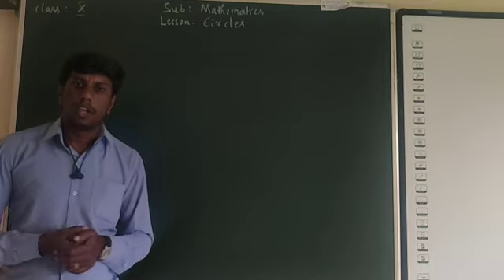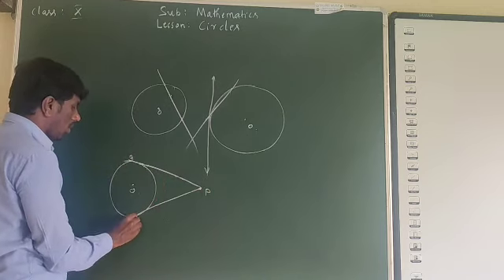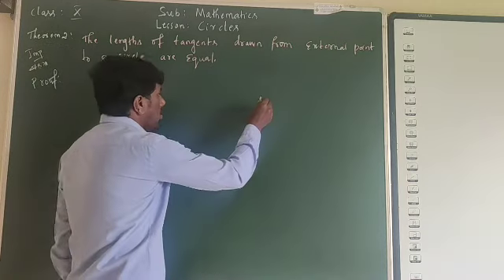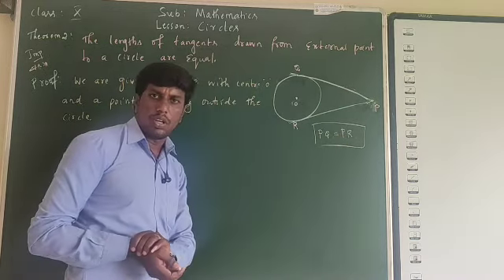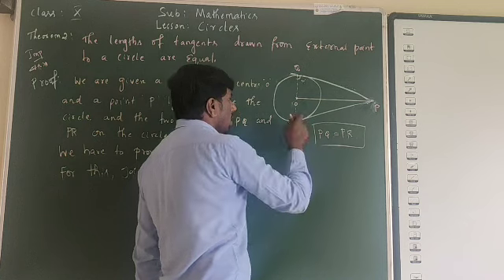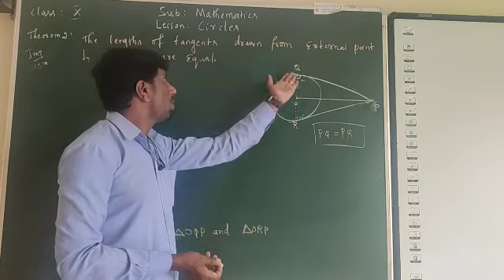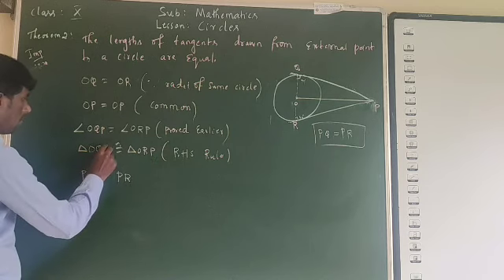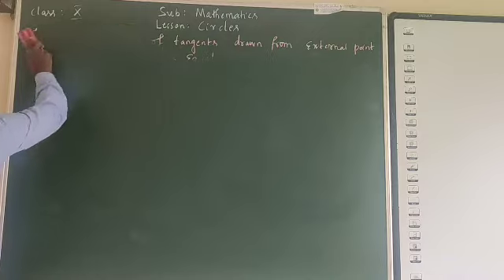Class 10 Maths Circles Lesson Part 4